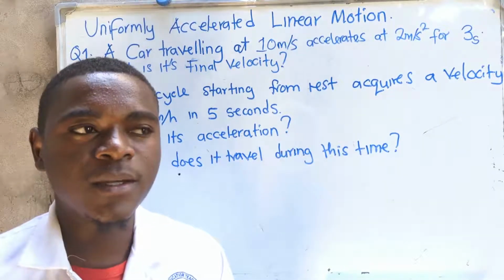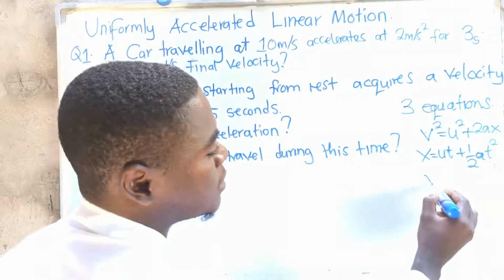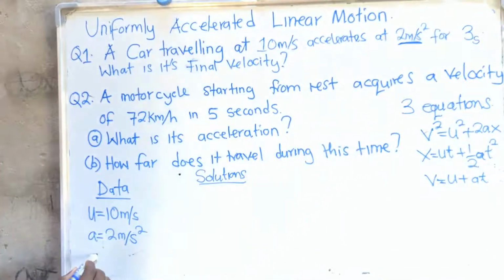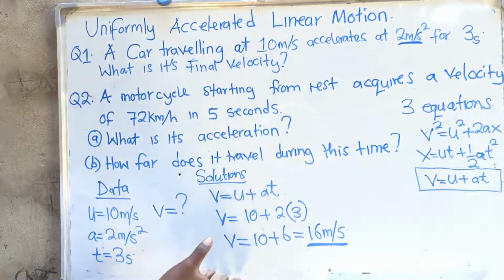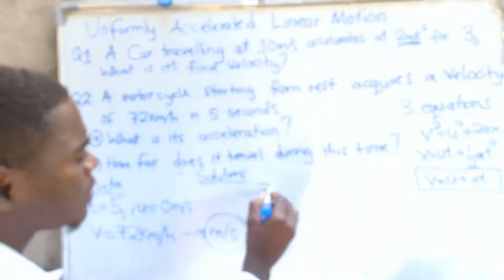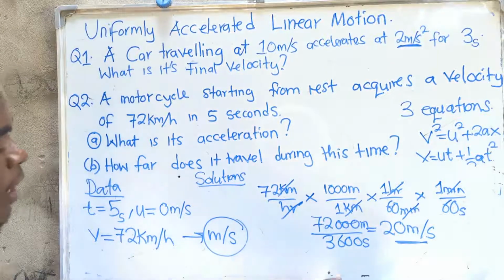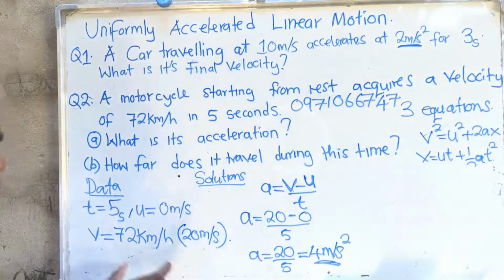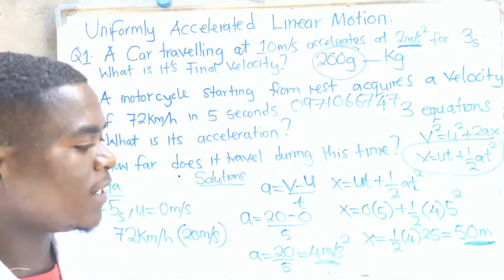PHYSICS - Linear Motion || Uniform Acceleration || Harrison J Zulu Tutor